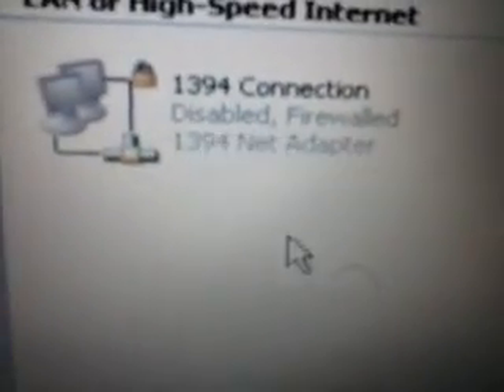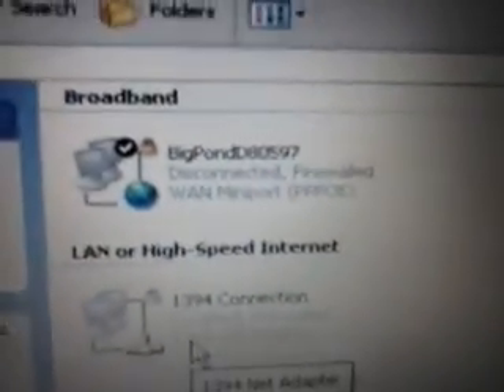Windows XP Internet connection not working LAN/Ethernet Cable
hey guy's its been really annoying i'm wondering how to connect it to the internet. To my Knowledge it can only use LAN connection if you could help me out it would be fantastic